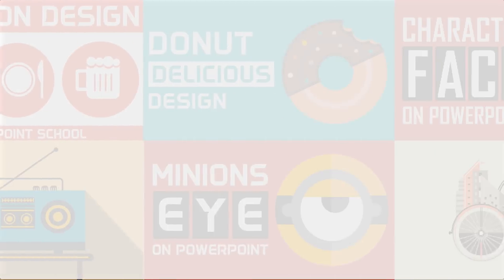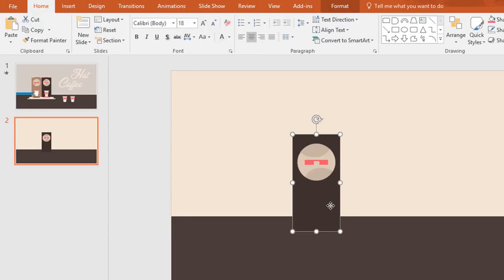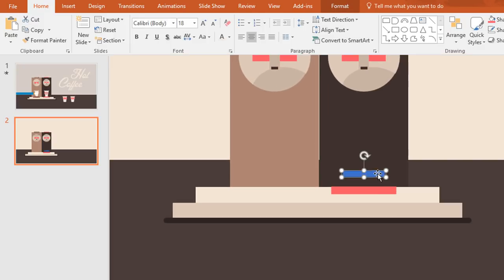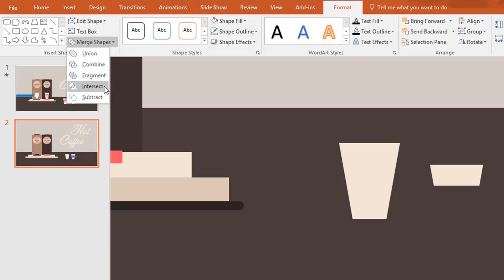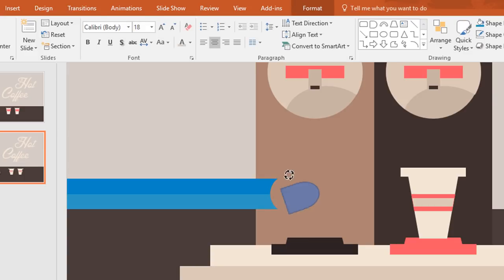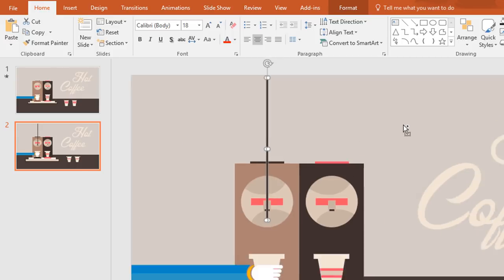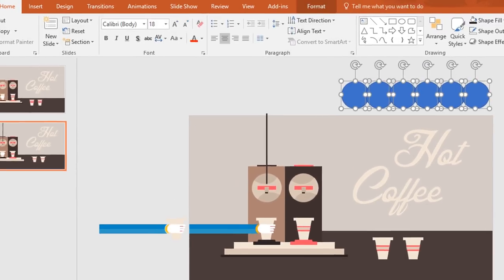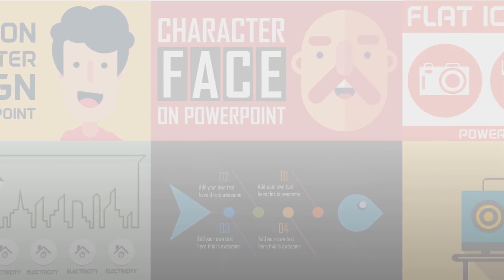PowerPoint Animation Tutorial - Coffee Glass Filling Animation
In this PowerPoint animation tutorial, I have showed how to animate a coffee glass. In this tutorial you will also learn how to design the entire thing.

This video is actually a motion graphic coffee glass filling animation tutorial. Here I have showed how to design the coffee jar, mug, hand etc. And also how to animate those every single elements on PowerPoint. I have used PowerPoint 2016 but you may also use PowerPoint 2013 cause both the versions are more or less same.

Idea Credit:
I got the idea of creating this PowerPoint animation tutorial from an Adobe after effects template which is on YouTube. Here is the link of that template, you may check this out also: